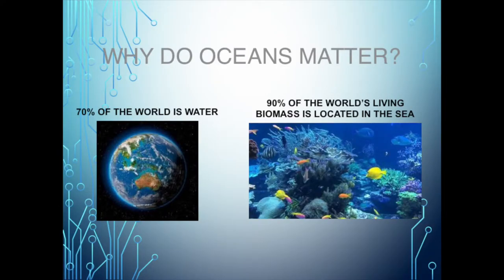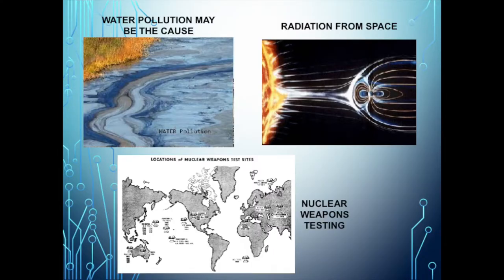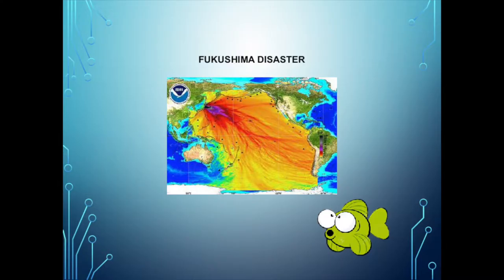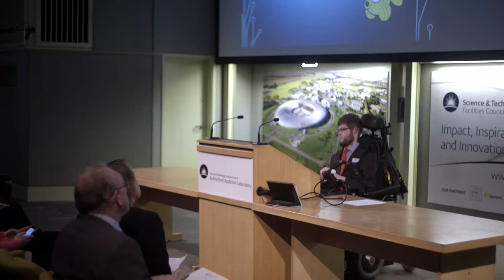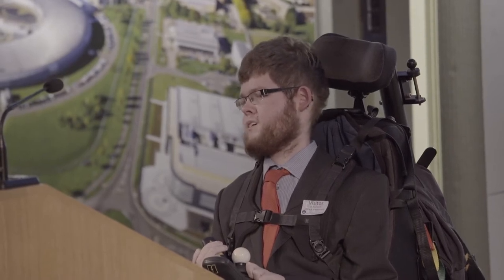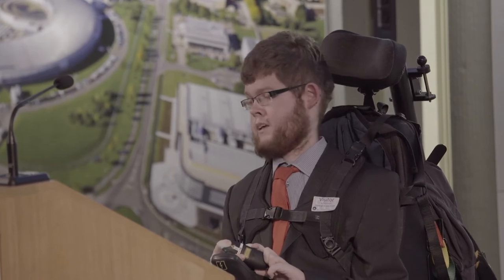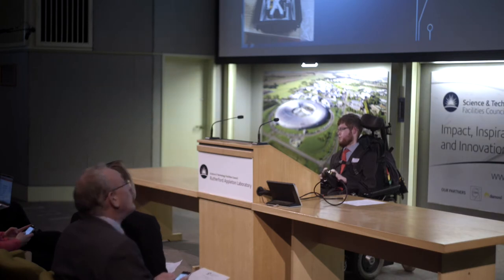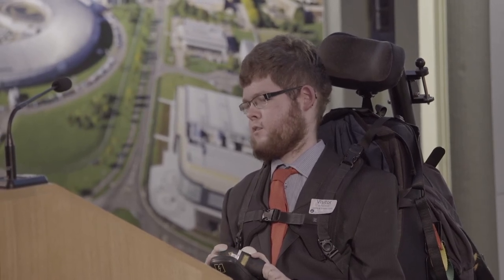Simon Langton Grammar School for Boys - CERN@Sea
A student from Simon Langton Grammar School for Boys presents research from the CERN@Sea project, where chips are being put onto autonomous vessels in the ocean, at the CERN@School Symposium 2017.

Thanks to the Science & Technology Facilities Council and the Rutherford Appleton Lab for supporting and hosting us.